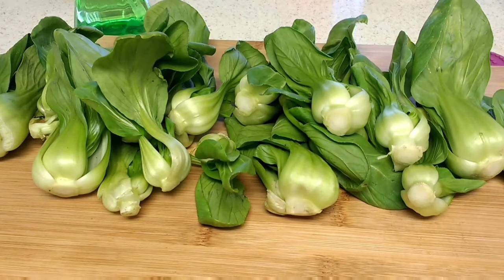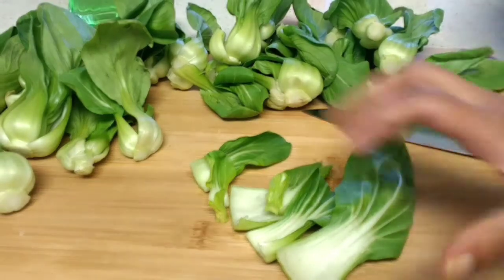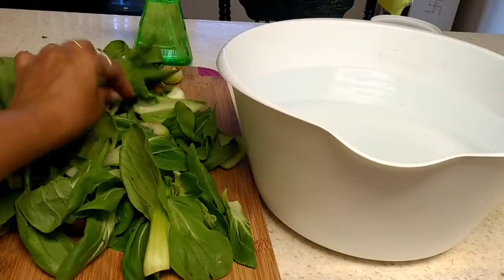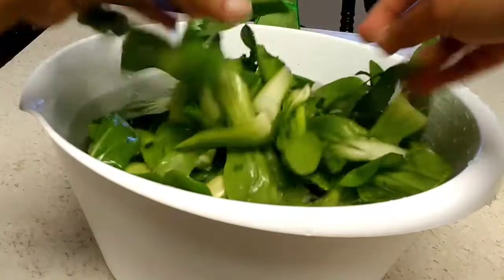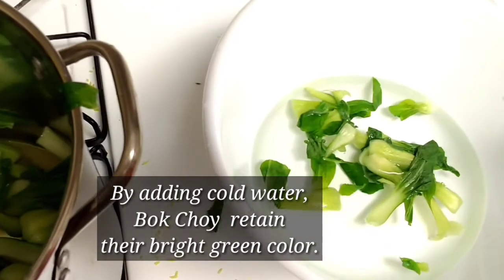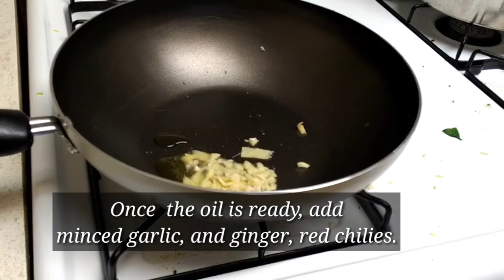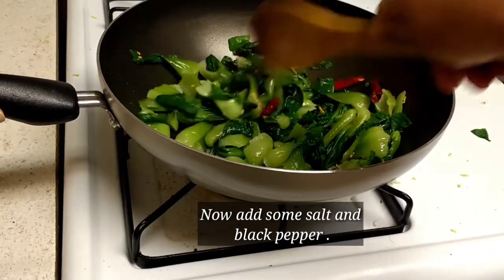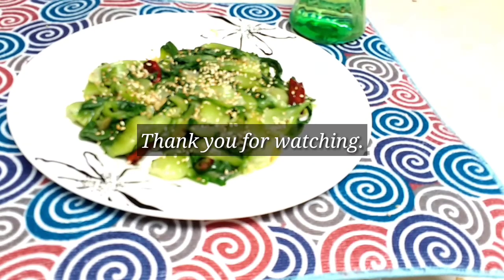BABY BOK CHOY STIR FRY/ VERY EASY AND HEALTHY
This video will show you how to cook BABY  BOK CHOY in a very easy and simple way.
Bok Choy is Chinese greens also known as Chinese cabbage.
These greens are packed with fully vitamins and minerals, which are very essential to our body.
Ingredients you need  to cook these greens

BOK CHOY 7 or 8 bunches.
Garlic and ginger minced.
Sesame seeds (roasted)
Olive oil.

How to cook:
First, we need to cut bok choy and separate stems then clean in waters very clearly.
then blanch in a boiled water for about one minute, then transfer into cold water to retain their bright green color. and drop it in the strainer to drain all excess water from bok choy.
Take a pan and add oil.once oil is ready  then add ginger and garlic, and red chilies, now add bok choy .
In another pan add white sesame seeds and sought it out. when it turns into brown color stop the stove.
Take bok choy into a serving plate, garnish with white roasted sesame seeds.
Enjoy this recipe with rice or ant meat.